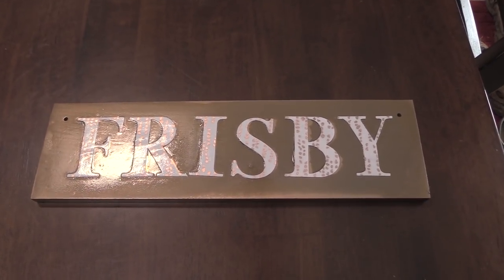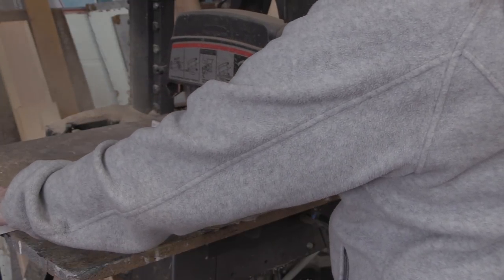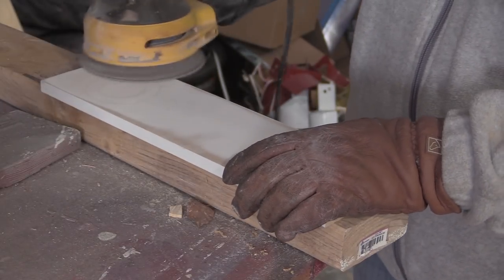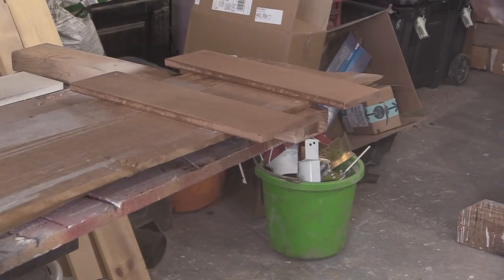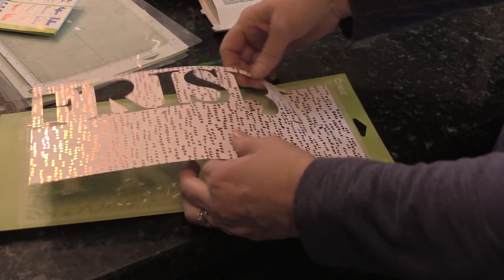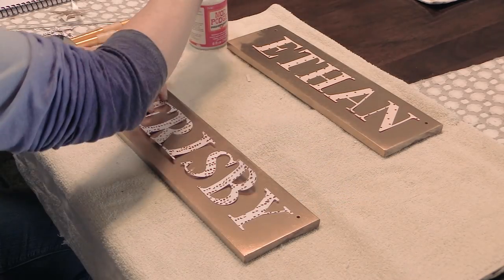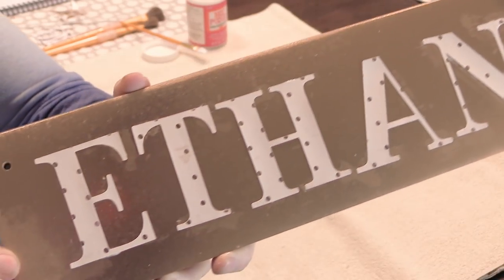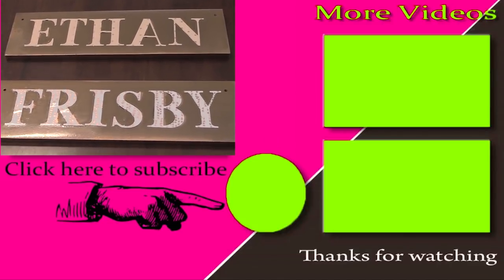How To Make A Stall Sign For Your Horse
Hello my equestrian friends! Well since winter is hanging on, I decided to do an indoor project for today's video. And looking forward to this spring when I will be redoing my horses paddocks, I wanted to make some new signs that I will hang up on the outside of their pens. And making stall signs for your horse are so easy now thanks to the tools we have to use.
To make these signs I simply cut out some scrap wood that I had, painted it with spray paint and then added the lettering. I was able to make these stall signs for free, because I already had everything to make them. Talk about an affordable project!